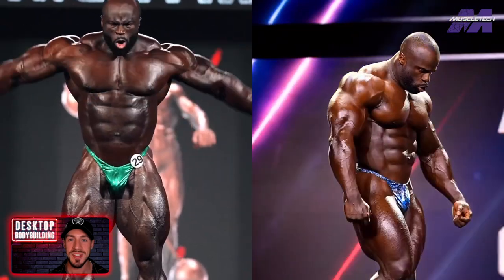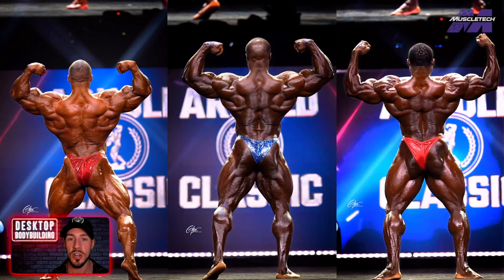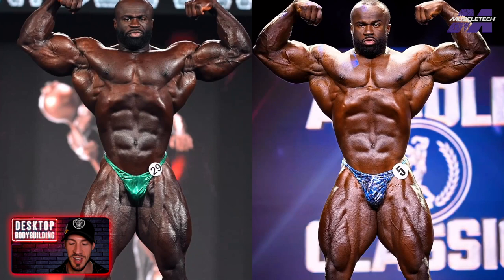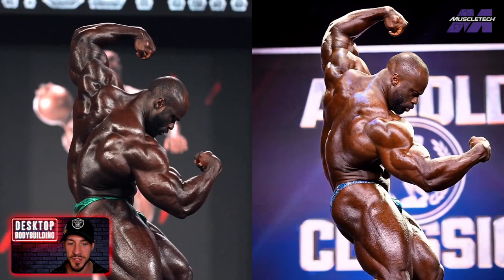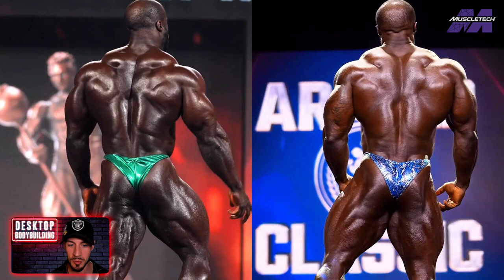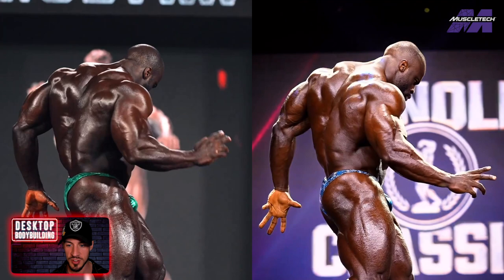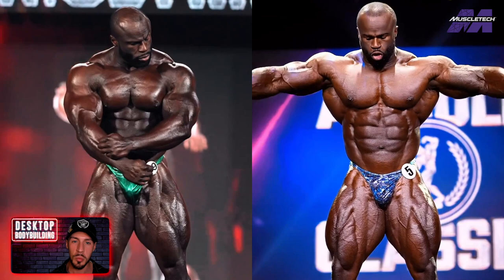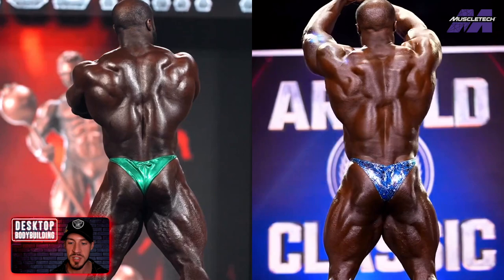HD Footage 🎥 Samson Dauda 2023 Arnold Classic (1st) vs 2022 Mr Olympia (6th) | WHO WINS?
In this video, we compare HD Footage courtesy of Gilco Productions of Samson Dauda's performances in the 2022 Mr. Olympia, where he placed 6th, and the 2023 Arnold Classic, where he placed 1st. We break down the differences between the 2022 Mr Olympia & 2023 Arnold Classic and analyze where Samson Dauda improved to secure his win in the Arnold Classic. Join me as I dive into the world of competitive bodybuilding and discover what sets Samson Dauda apart from the competition.

❓ Can Samson Dauda WIN the 2023 Mr Olympia after winning the Arnold Classic?

// F O L L O W  // X A V I E R ' S  I G

// F O L L O W  // D E S K T O P  B O D Y B U I L D I N G ' S  IG